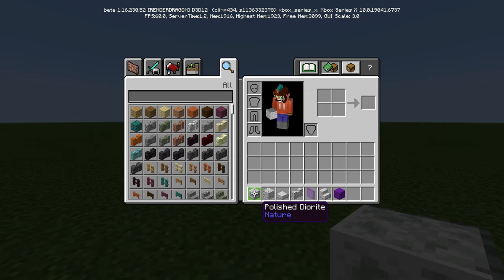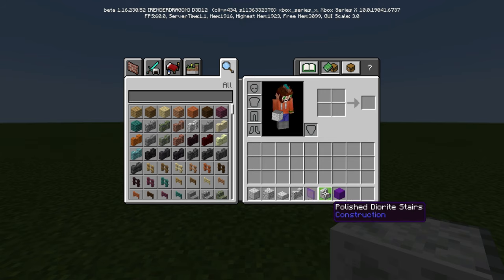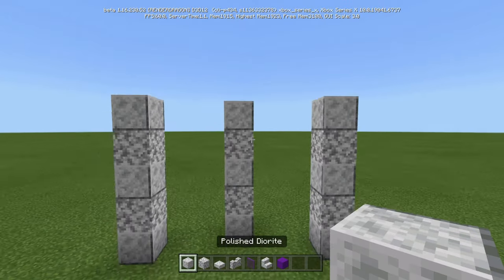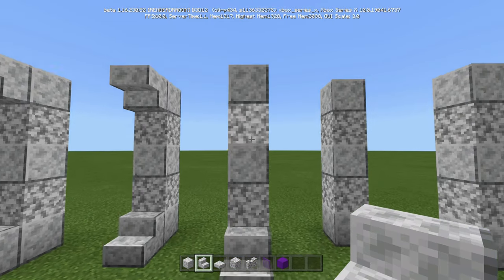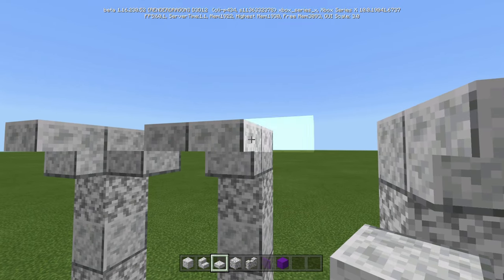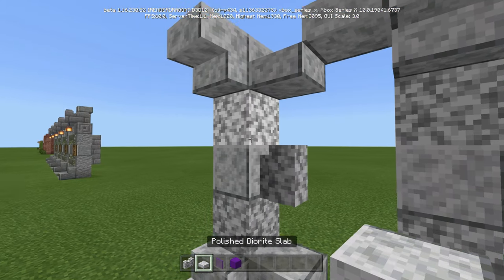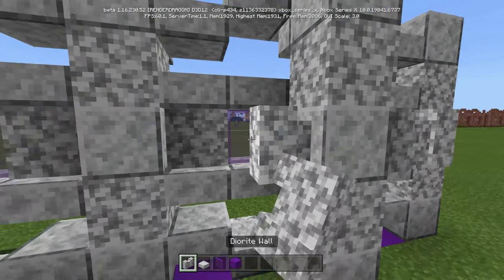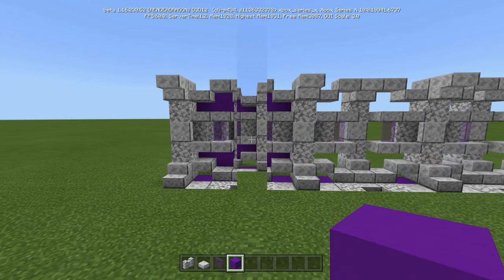How To Build A Purple Diorite Wall (Minecraft Bedrock Edition)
Full tutorial on How To Build A Purple Diorite Wall in your Minecraft Bedrock Edition, pocket edition, or MCPE vanilla survival world. This is a caves and cliffs update 1.17 release build.

Diorite is a block of igneous rock, found in large pockets in the ground.

 Polished diorite is the polished version of diorite.

Diorite can generate in the Overworld in the form of blobs. Diorite attempts to generate 10 times per chunk in blobs of size 0-160, from elevations 0 to 79, in all biomes.  Diorite can replace stone, granite, andesite, tuff, and deepslate.

Diorite generates in weaponsmith houses, tannery houses, and mason houses in snowy tundra villages.

In Bedrock Edition, diorite generates in coral reefs, replacing some blocks of coral crust.

Polished diorite also generate in warm underwater ruins.